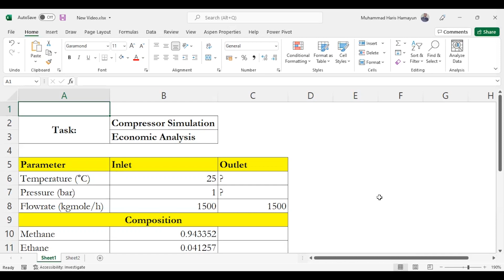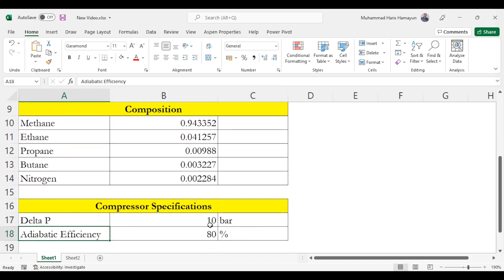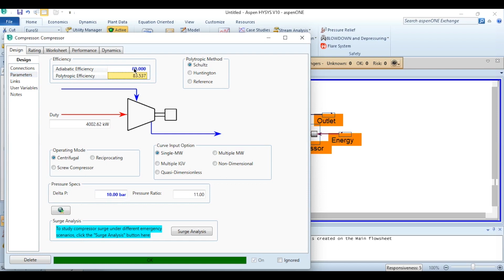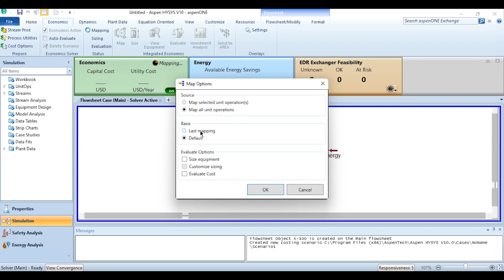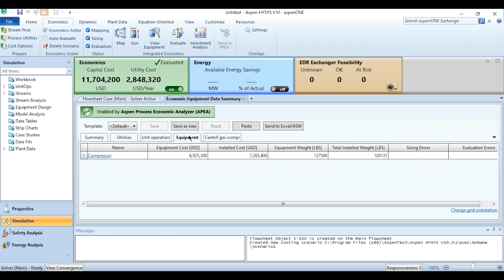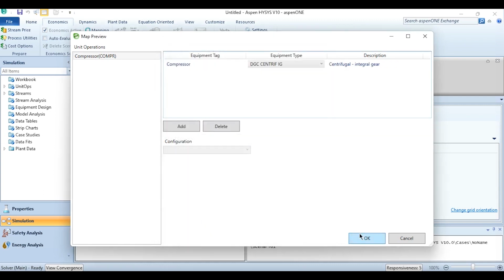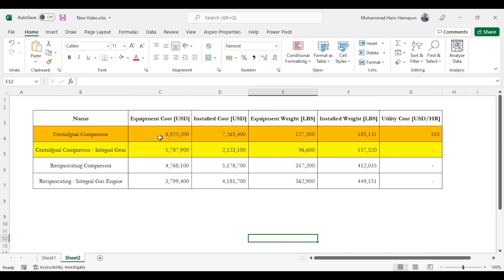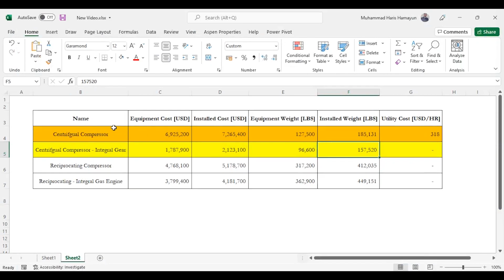Simulation and Economic Analysis of a Compressor - Aspen HYSYS - Lecture # 98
Hello everyone. Aspentech channel has brought another exciting video for its valuable viewers. In this lecture, the compressor is simulated using Aspen HYSYS. Followed by the simulation, the economic analysis is carried out using Aspen Economic Analyzer. Based on cost estimations, a suitable type of compressor is selected to carry out the operation.

0:00 Introduction
1:20 Aspen HYSYS Simulation
2:44 Economic Analysis